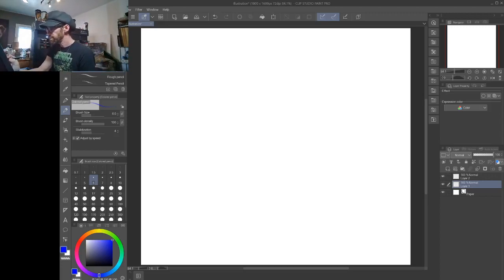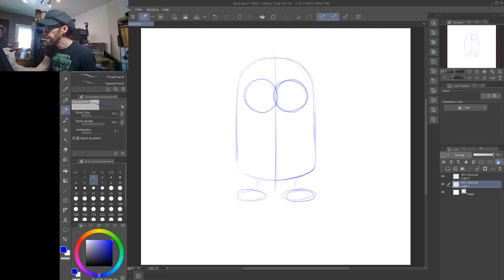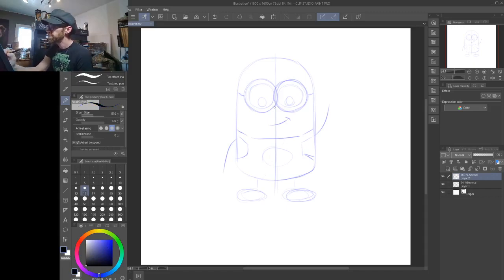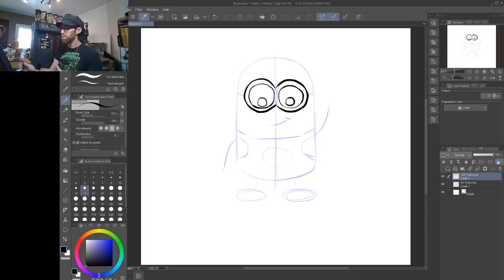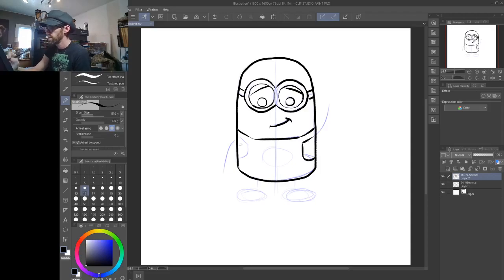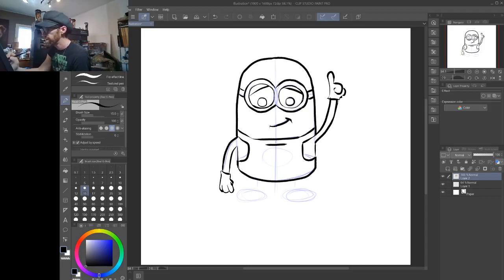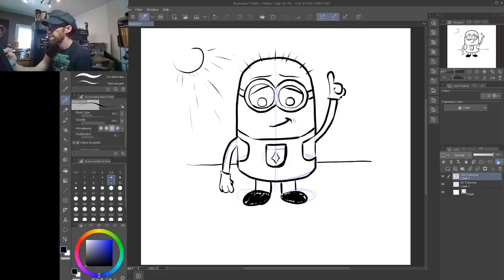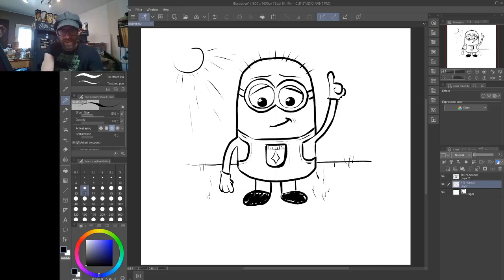Drawing a Minion using construction shapes and lines!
I demonstrate how you can use construction shapes to draw a minion.